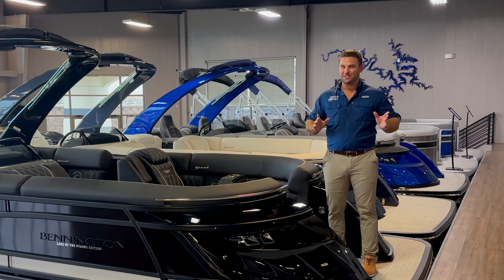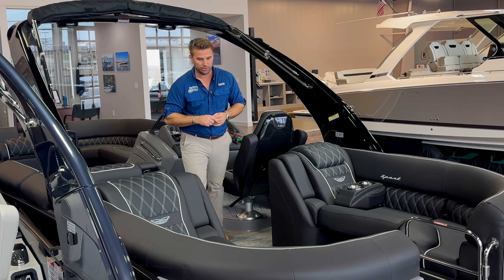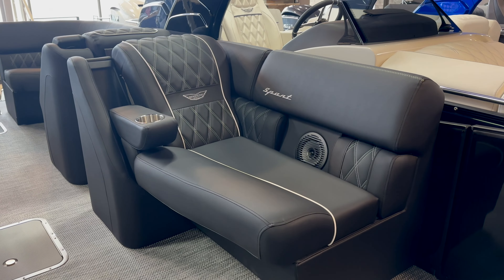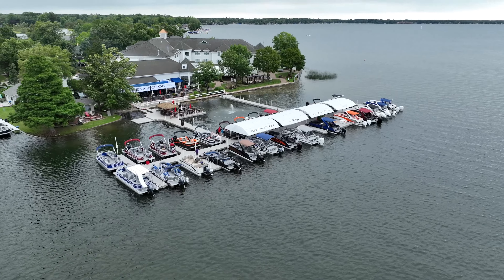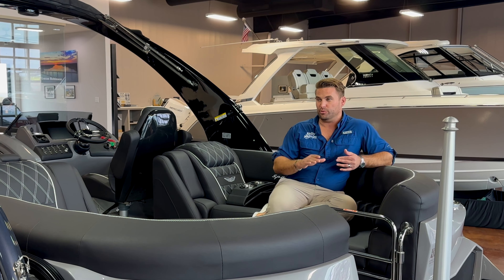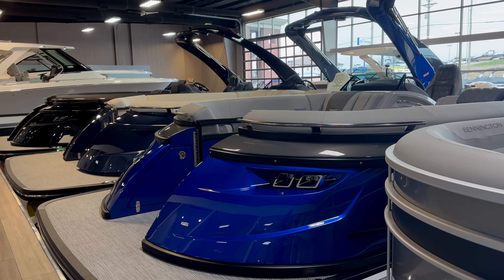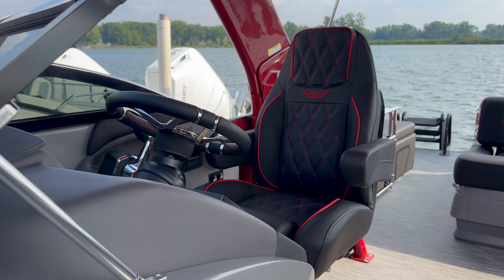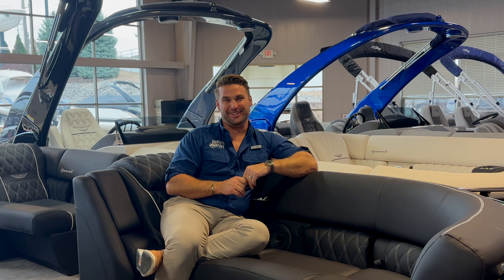Phantom Black Interior - 2024 Blacked Out Bennington Q Series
The ultimate "Black Friday" purchase, a 2024 Blacked out Bennington.  For this model year, Bennington has released multiple new exterior colors that pair perfectly with the new interior colors.  From a Monotone White, Grey, to Cool-Touch Phantom Black, you can customize your stitching colors to create your ultimate Tritoon.  Check out our 2024 models from 22' to 30' IN-STOCK at our showroom.